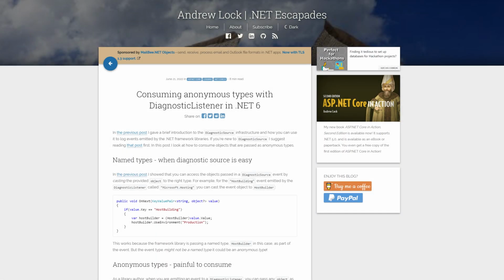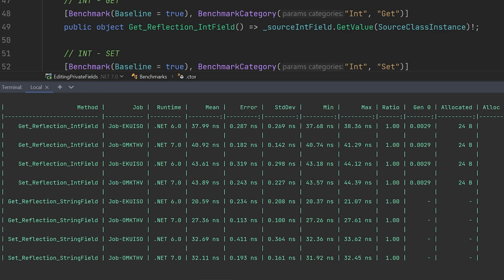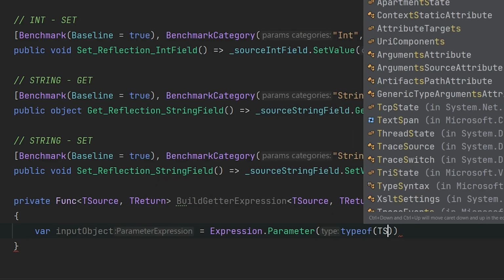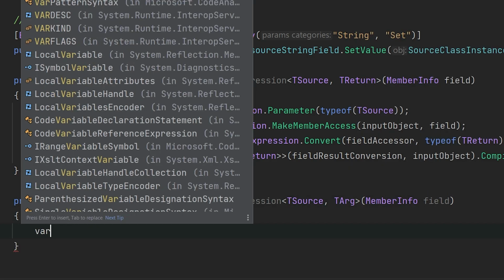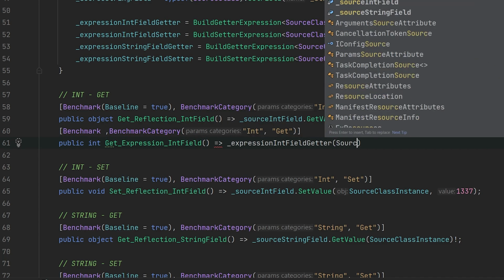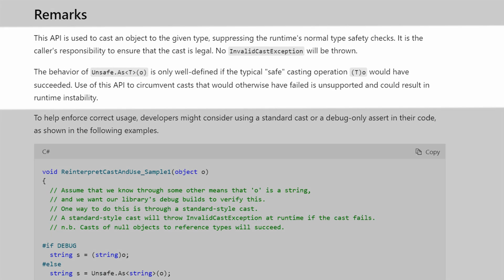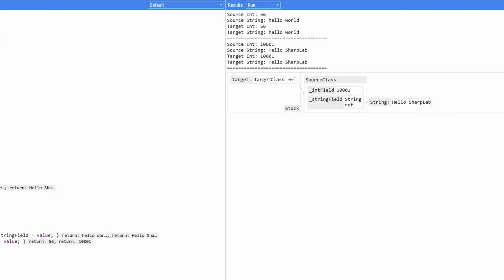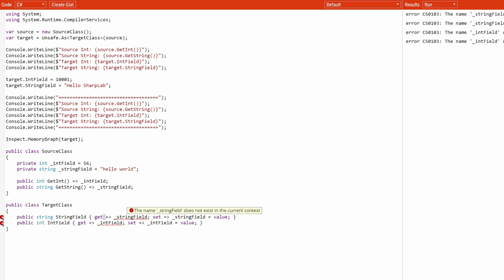.NET 7 Reflection Improvements Can't Beat THIS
Inspired by a blog post and video from two of .NET's biggest content creators, I decided to take a look an old trick I knew to see how it compared to the performance improvements in .NET 7 using .NET 6 as a comparison. Stay until the end for something really mind bending!

- Consuming anonymous types with DiagnosticListener in .NET 6 by Andrew Lock
- Diagnostics in .Net Core 3: Listening to outbound HTTP requests by Stuart Blackler

0:00 - Dotnet 7 Performance
0:30 - Dotnet 7 Reflection Performance
1:15 - Comparing .NET 7 Reflection Performance with Expression Trees
4:18 - Looking at Unsafe.As
6:20 - Mind bending trick!